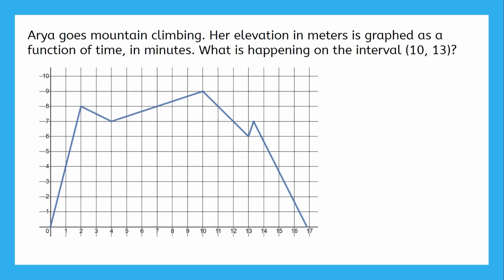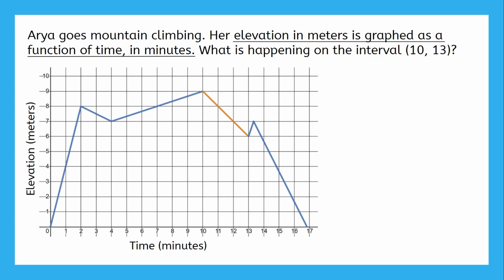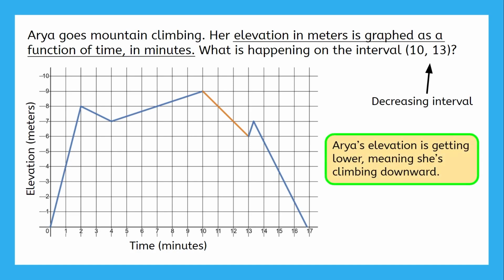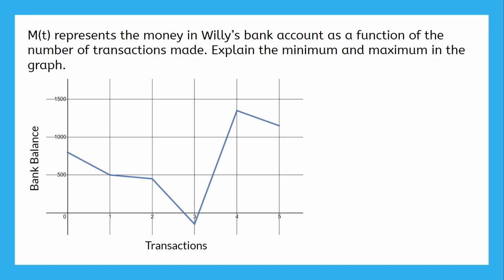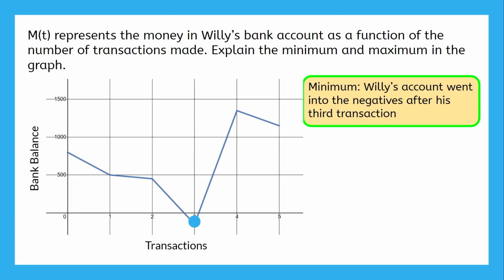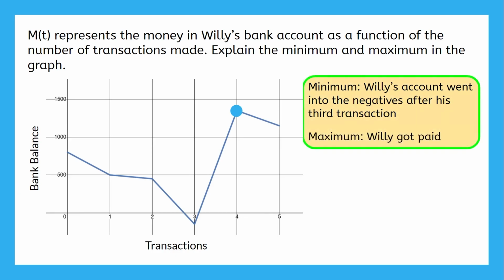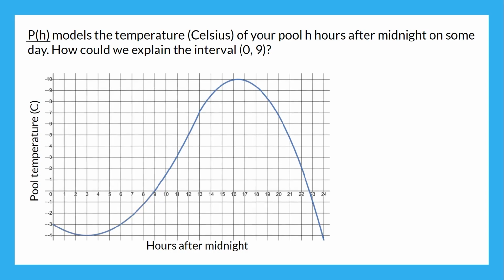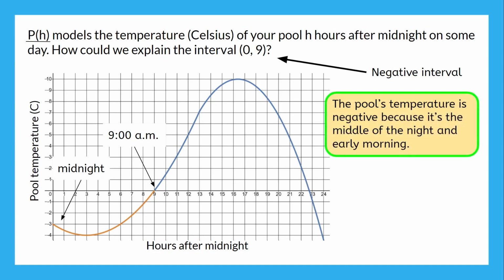Interpreting Function Graphs- Algebra for Teens!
Join Justin and learn how to understand and interpret function graphs.